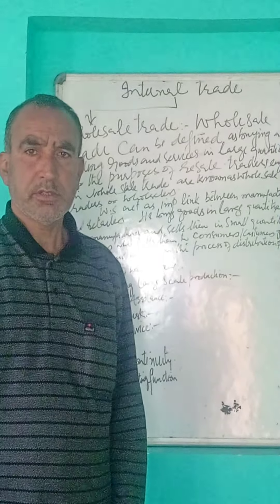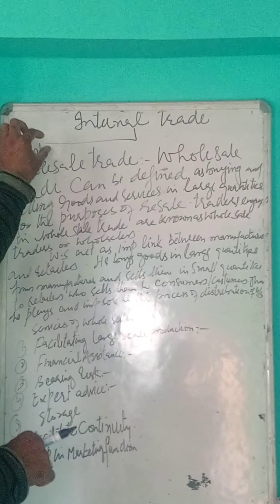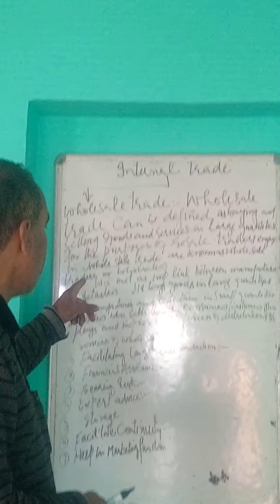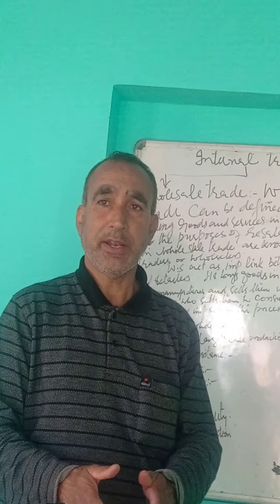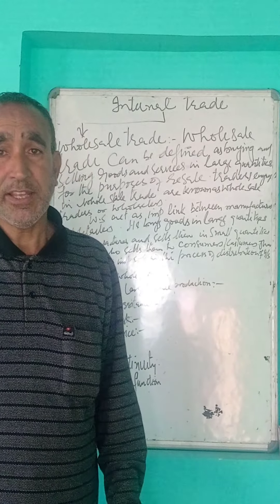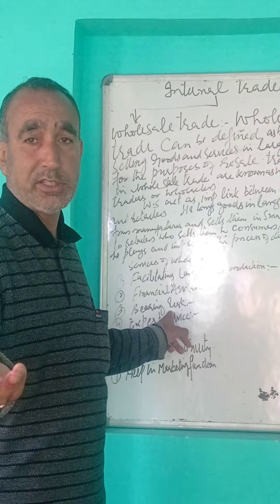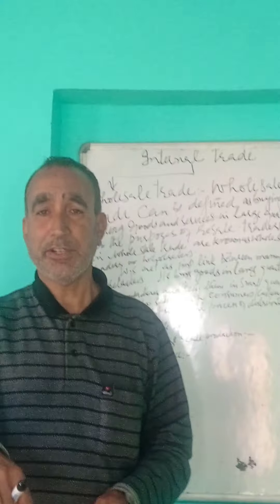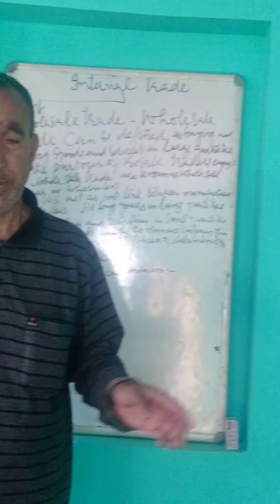Internal trade class 11th business studies commerce by LEC YOUSUF SULTAN LONE BHSS YOUNSU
LEC YOUSUF SULTAN LONE BHSS YOUNSU BUSINESS STUDIES CLASS 11TH